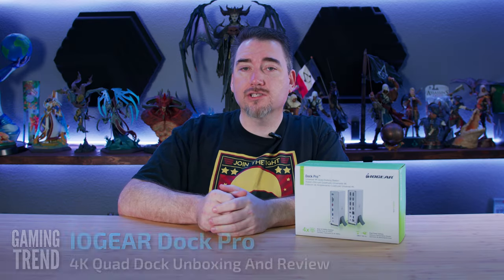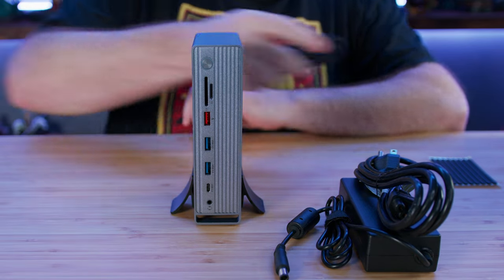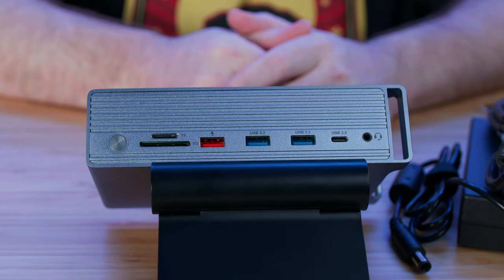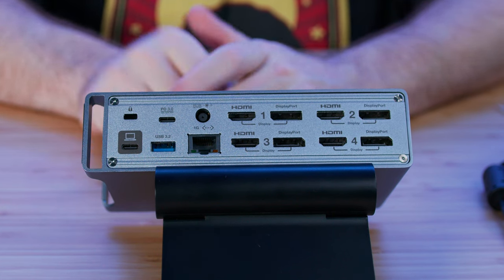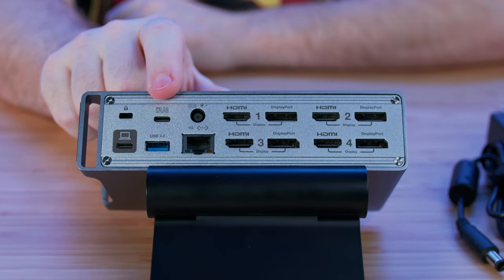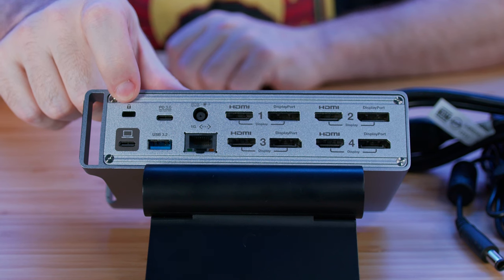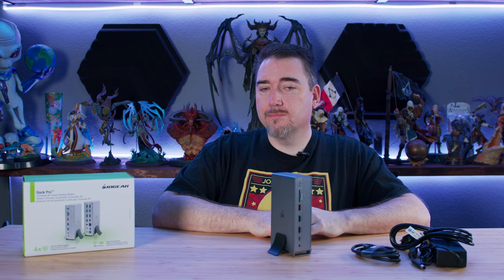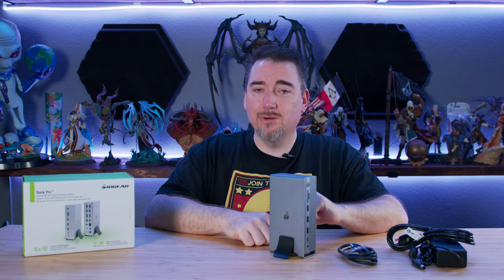IOGEAR Dock Pro Review Universal Quad Docking Station [Gaming Trend]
Do you need to hook up four monitor simultaneously?  That's a tall order, but IOGEAR has a brand new unit called the Dock Pro that might give you precisely what you need.  We open it up, check out all of the features, and talk about who might need this device.